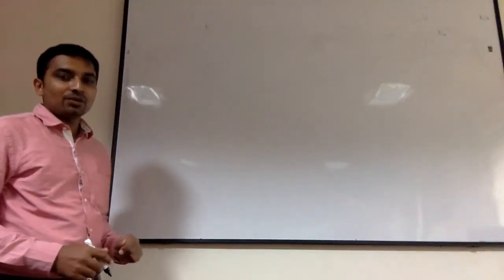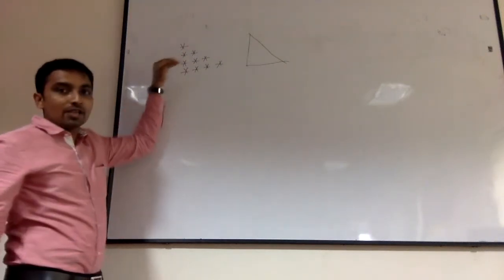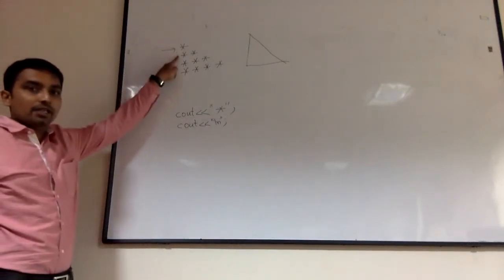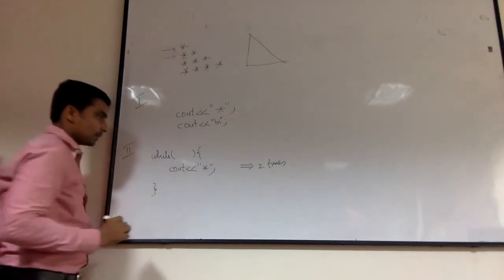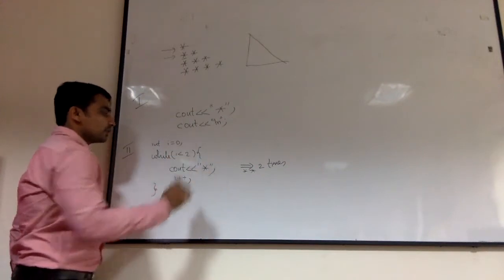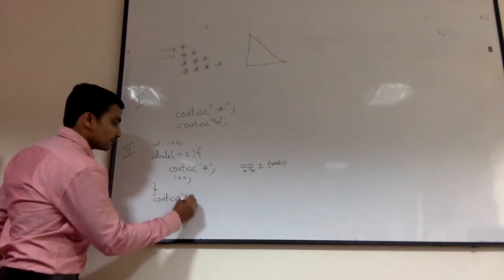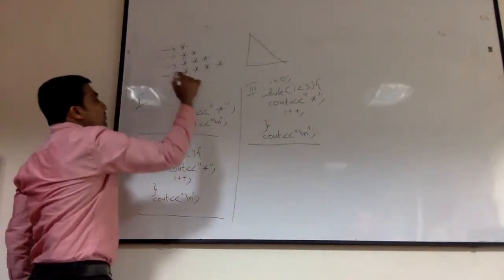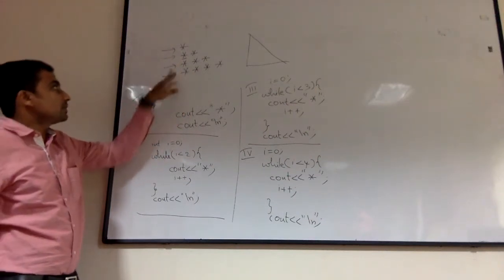Logic for triangle pattern (C++)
Programming Logic for triangle pattern